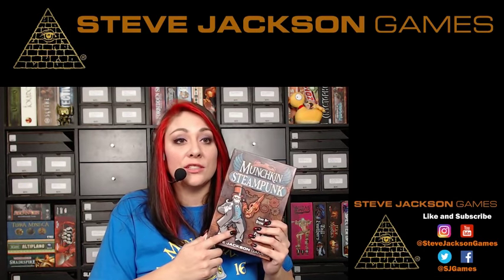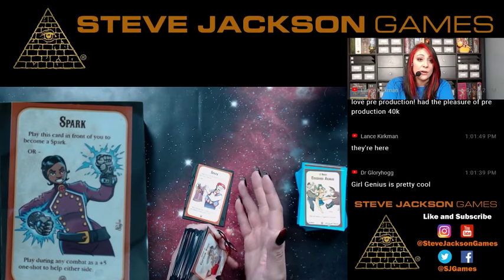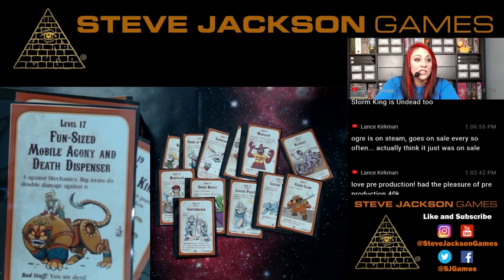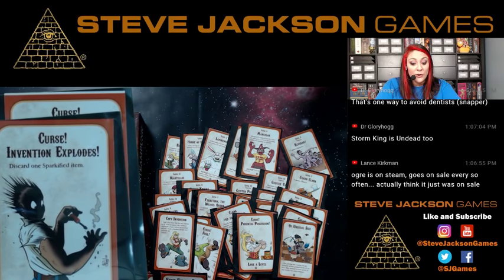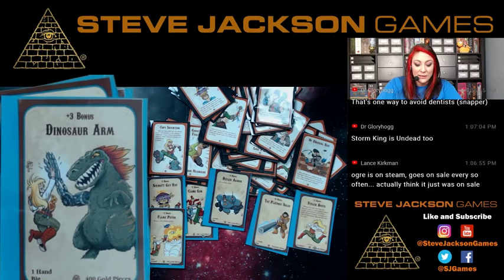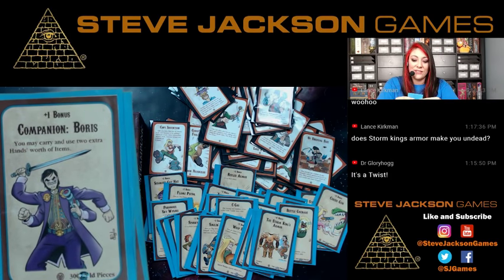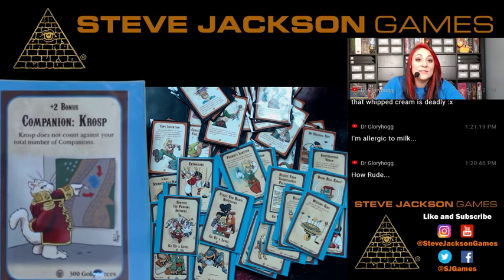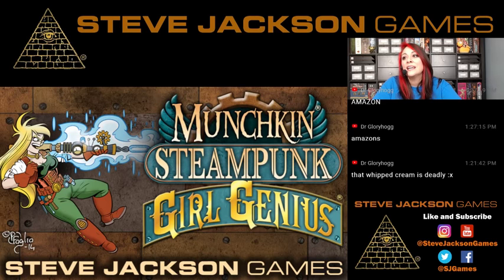Munchkin Steampunk: Girl Genius Preview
Join GloryHoundd as she previews the New Expansion to MunchkinSteampunk - Girl Genius!. This expansion is up on Kickstarter right now.